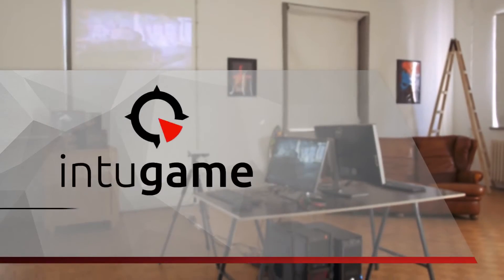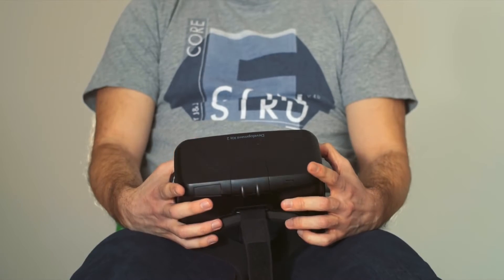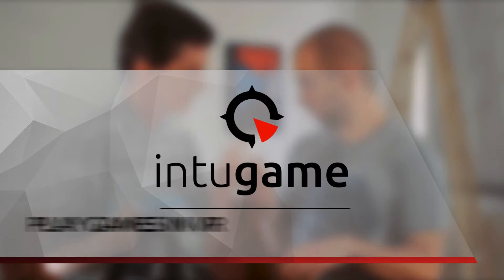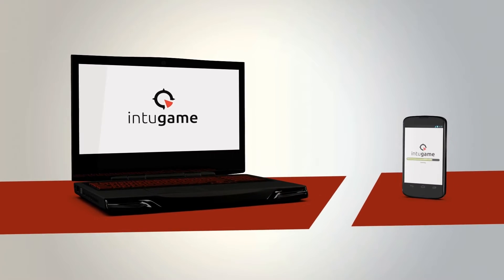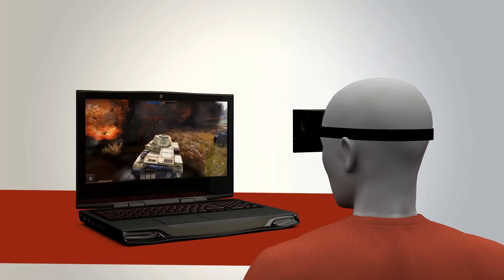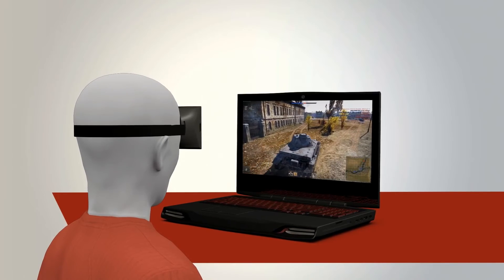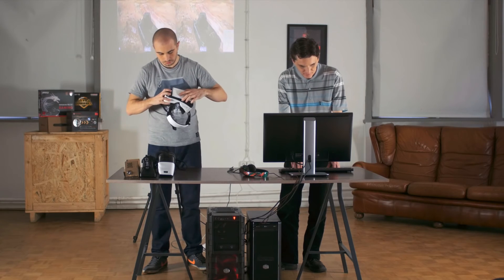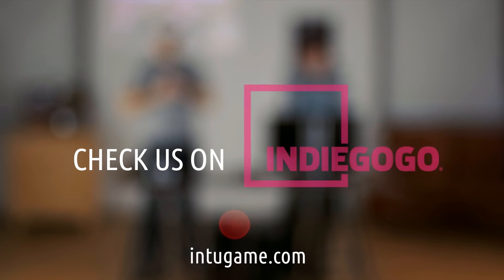Подключение VR очков к ПК - Intugame VR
При помощи специальных программ Вы можете подключать очки виртуальной реальности к вашему компьютеру и играть в любимые игры, например, GTA 5, Skyrim, Counter-Strike, Minecraft, Farcry и другие с полным погружением в виртуальную среду. И совсем не нужно платить бешеные деньги за дорогостоящее оборудование, достаточно иметь смартфон и гарнитуру VR BOX 2